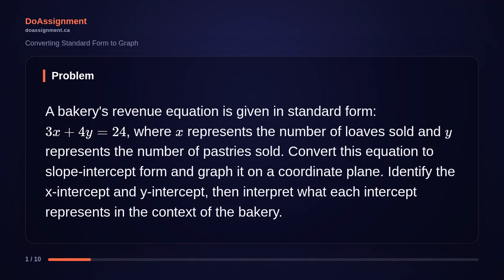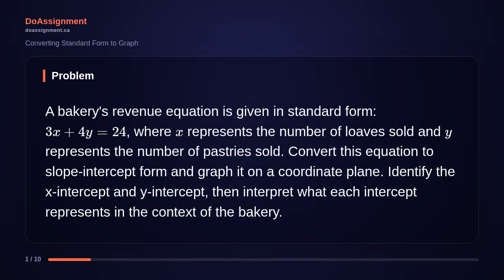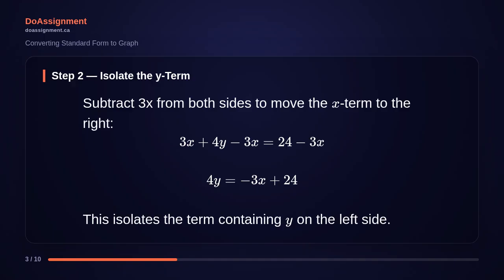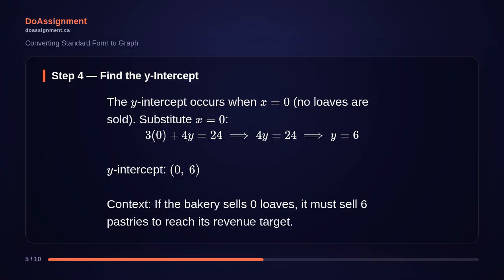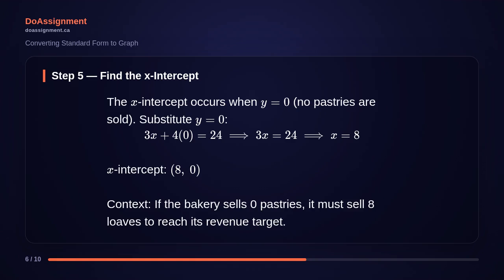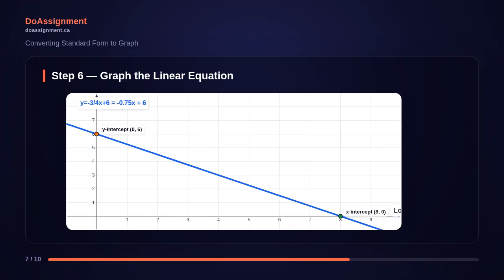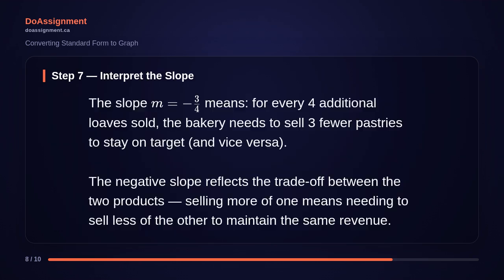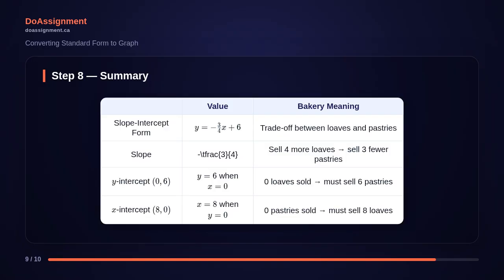Converting Standard Form to Graph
Question:
A bakery's revenue equation is given in standard form: 3x plus 4y equals 24, where x represents the number of loaves sold and y represents the number of pastries sold. Convert this equation to slope-intercept form and graph it on a coordinate plane. Identify the x-intercept and y-intercept, then interpret what each intercept represents in the context of the bakery.

This lesson guides students through converting a linear equation from standard form to slope-intercept form, then identifying and graphing the x- and y-intercepts. Students also practice interpreting the slope and intercepts in a real-world context to build conceptual understanding alongside procedural fluency.

In this lesson, you will learn to:
• Convert a linear equation from standard form (Ax + By = C) to slope-intercept form (y = mx + b).
• Identify the x-intercept and y-intercept algebraically and graphically.
• Interpret the slope and intercepts of a linear equation in a real-world context.
• Graph a linear equation on a coordinate plane using slope and intercepts.